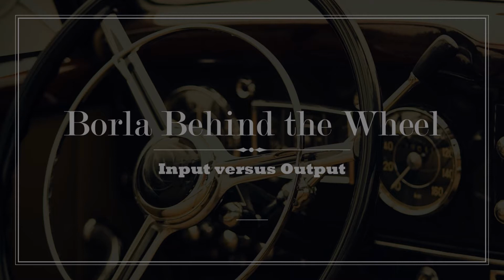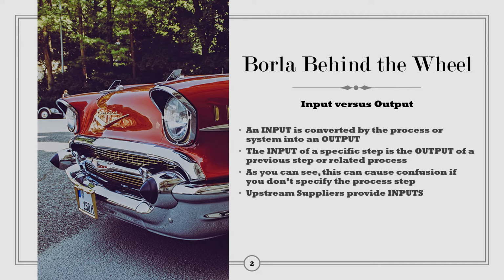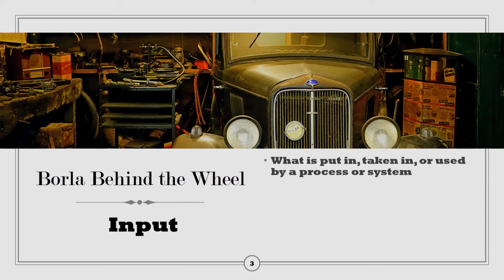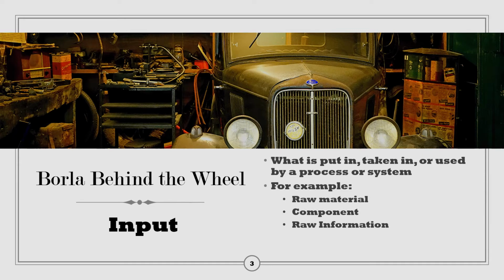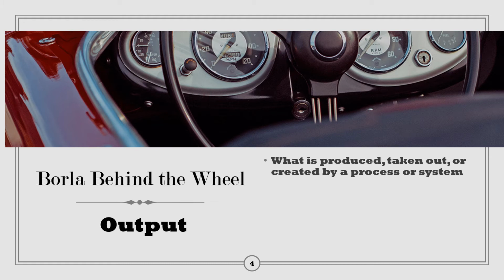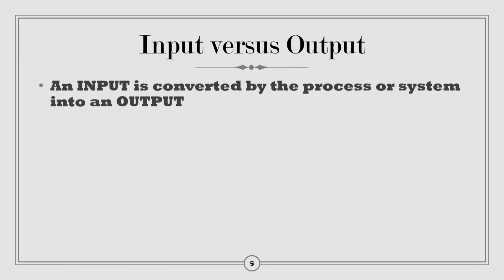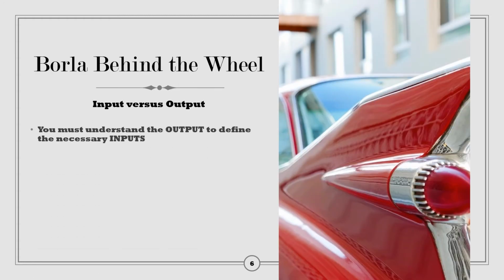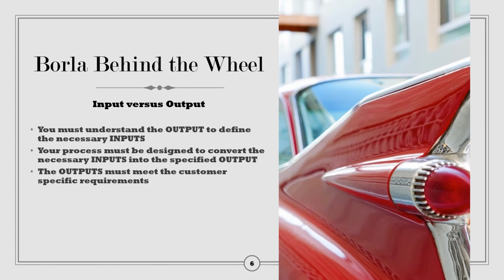003 BBTW Input vs Output narrated